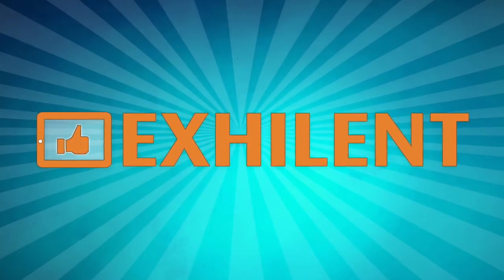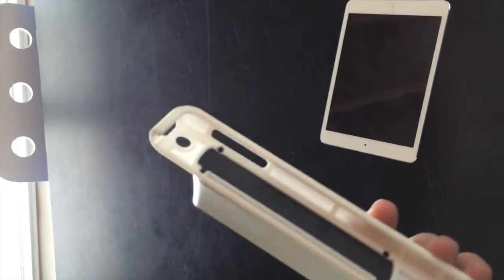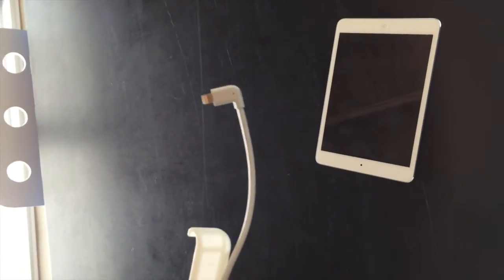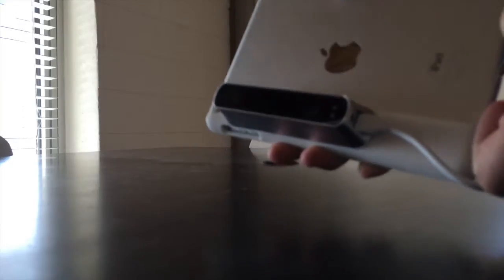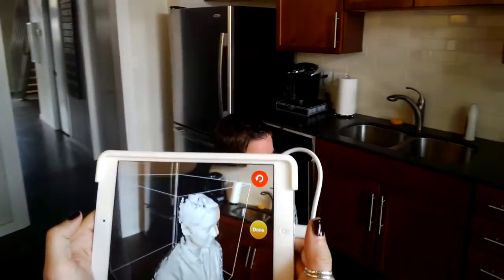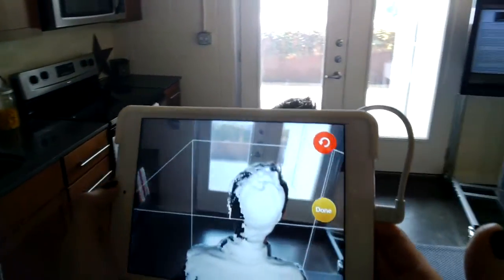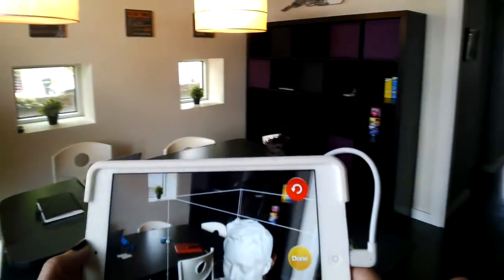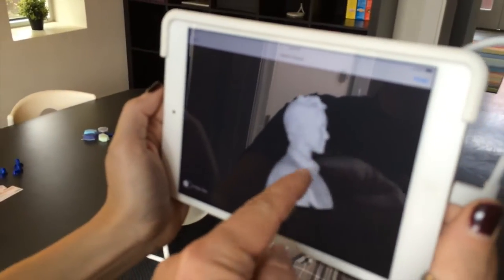Exhilent Office Structure Sensor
We'd like to show you a new powerful device that we've recently received in our office.  Its called the Structure Sensor.  We have been waiting for this since we first supported their Kickstarter campaign almost 8 months ago.  It's the first iPad portable 3D scanner.  It consists of the camera which allows us to scan objects rapidly and turn them into 3D models.  We can take these models and edit them or print them on our Makerbot 3D printer.  As you can see it plugs directly into the lightning port of an iPad Retina.

Within just a few minutes we are able to pass the device around an object and scan in its information.  The capabilities of this device don't end there.  The SDK for this hardware is still in the early stages so the true killer apps for this device won't be known until more and more developers build amazing things with it.